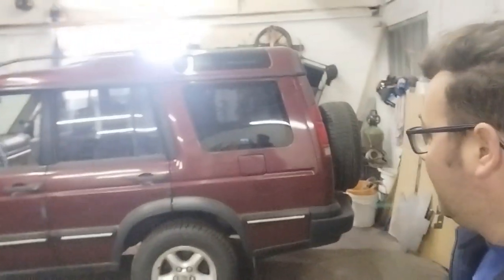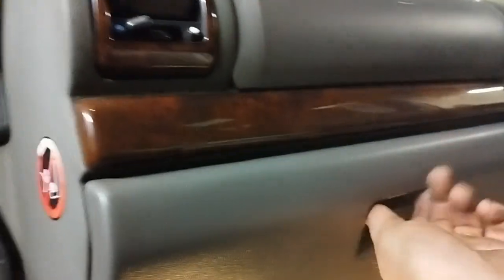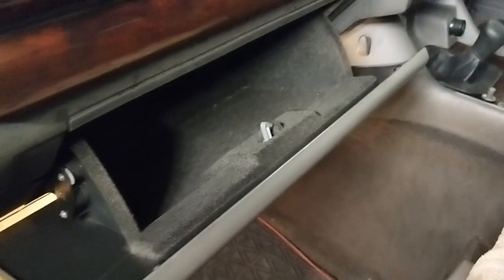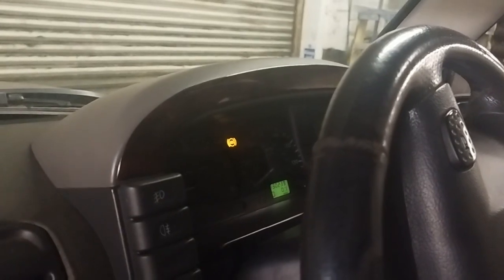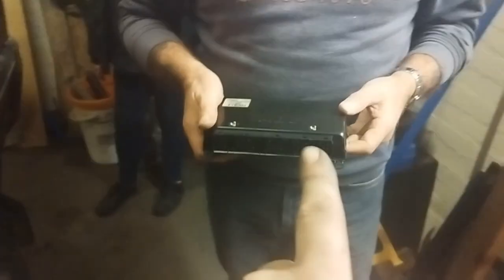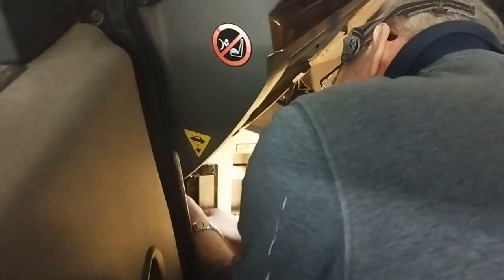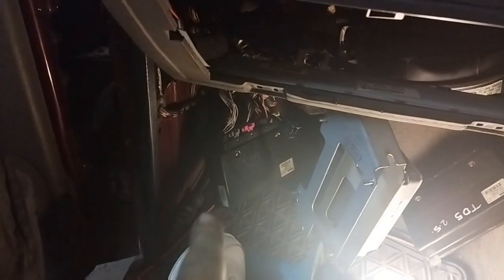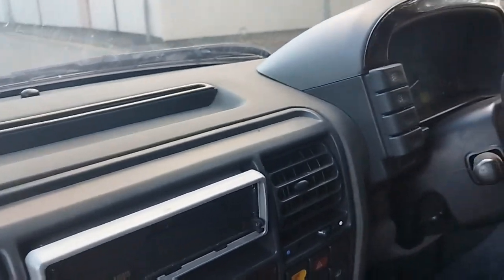land rover discovery 2 td5 speedo not working. repair fix how to.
project disco td5 Speedo fix